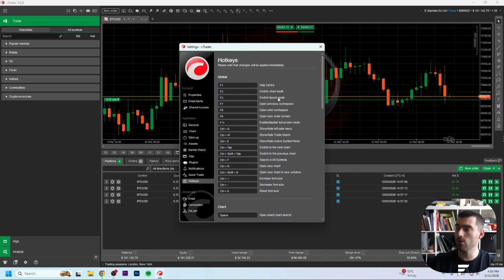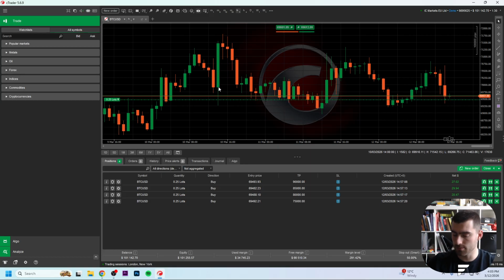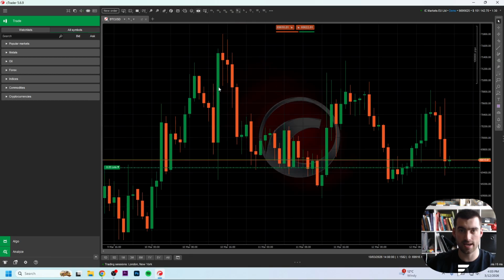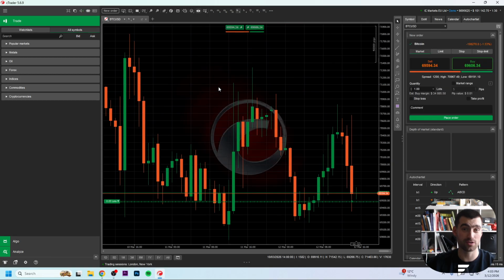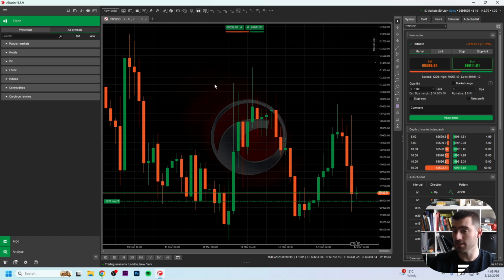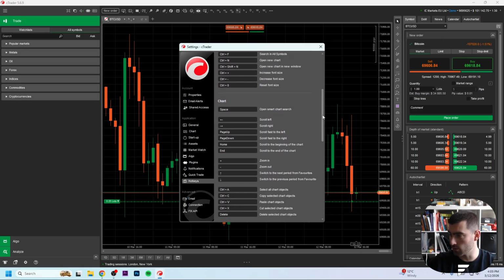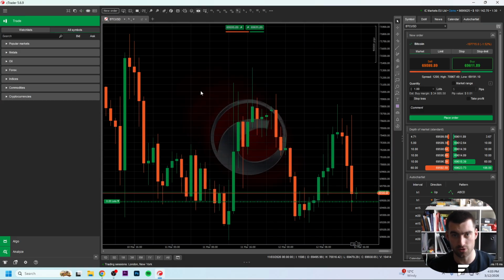How to Use HOTKEYS on cTrader (Easy Guide 2026)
How to Use HOTKEYS on cTrader (Easy Guide 2026) – in this beginner-friendly guide, you’ll learn exactly how to use keyboard shortcuts on cTrader to trade faster and navigate the platform more efficiently. This tutorial explains how to access hotkey settings, customize shortcuts for trading actions, and use them to open charts, place trades, and manage positions quickly. Perfect for beginners who want a clear, step-by-step method to use hotkeys on cTrader in 2026.